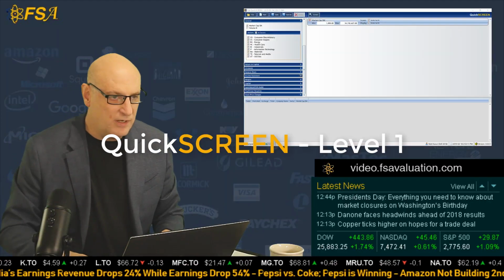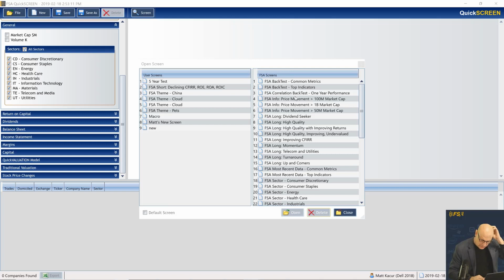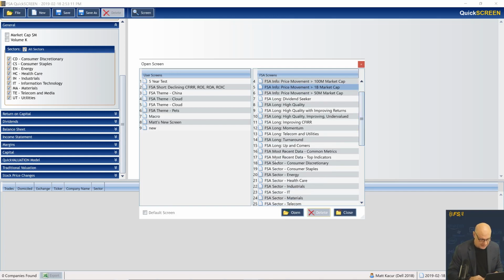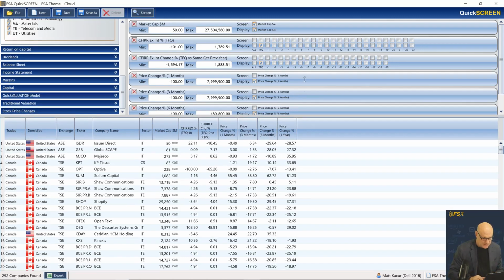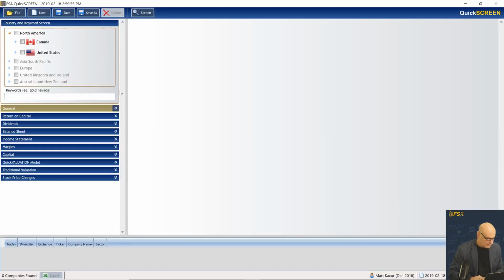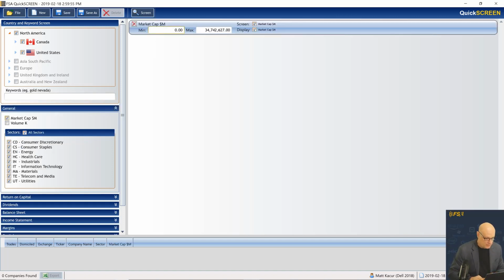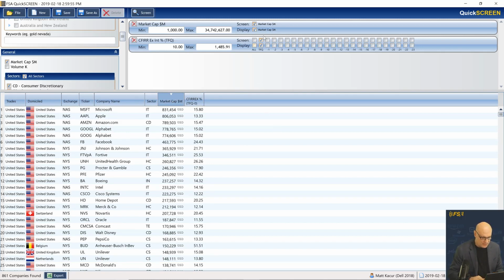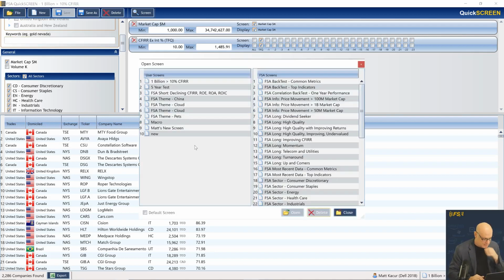QuickSCREEN Level 1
Screening stock market data